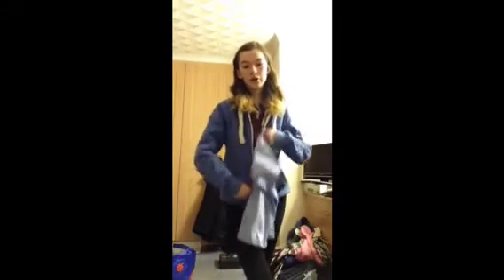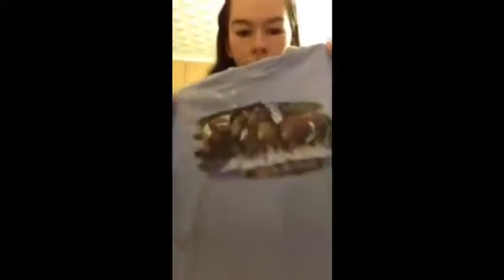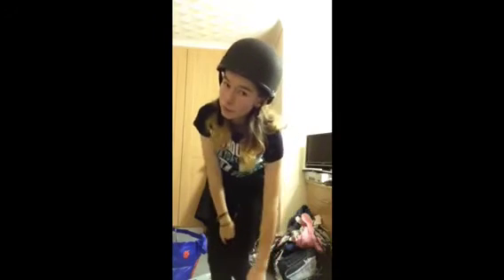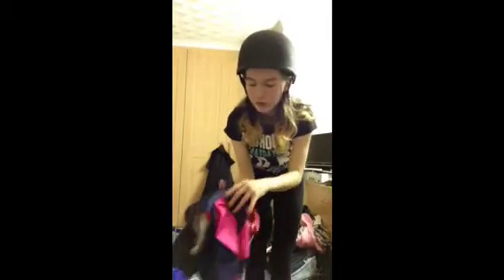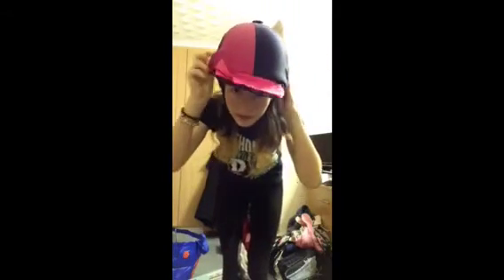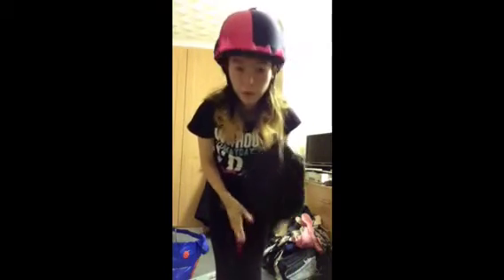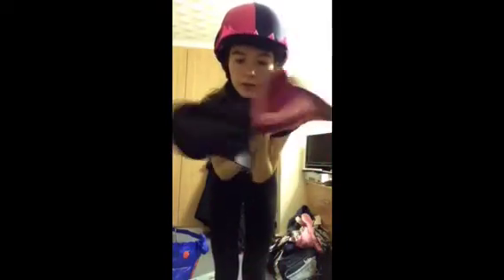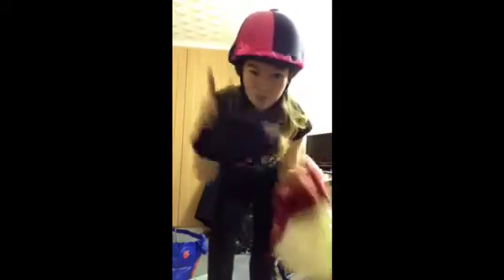What to wear while riding | Requested Video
Another requested video! Hope you like it!